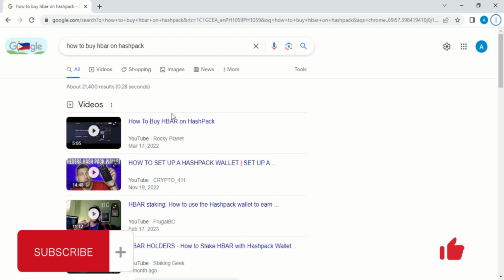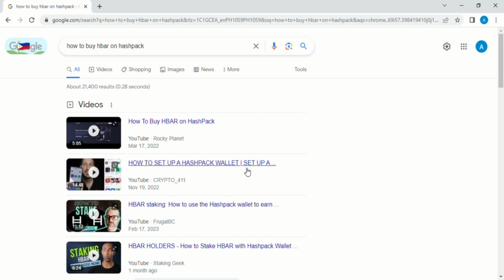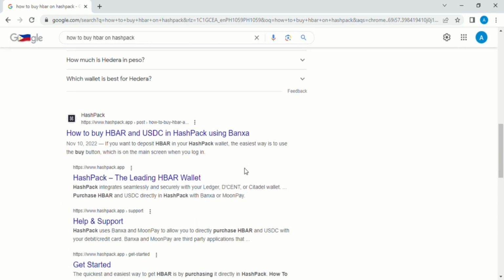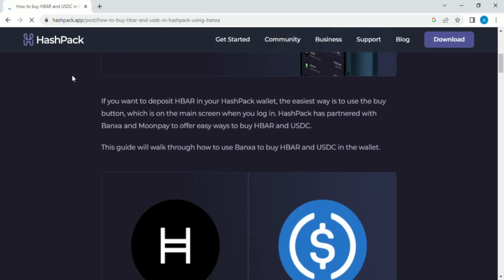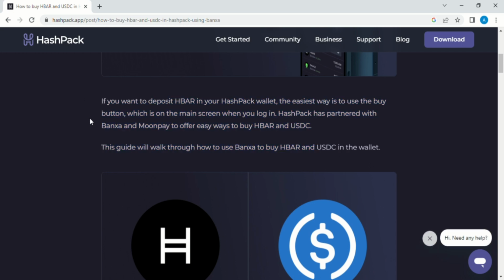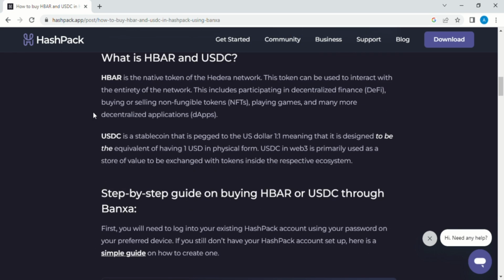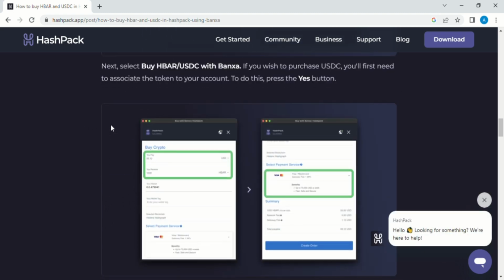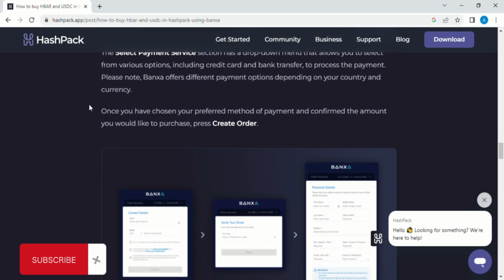How To Buy HBAR On Hashpack